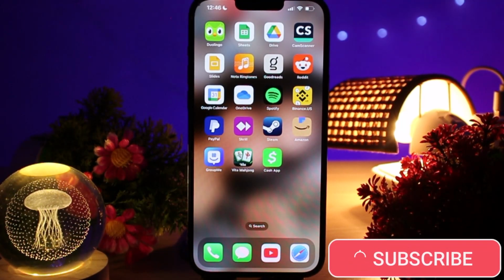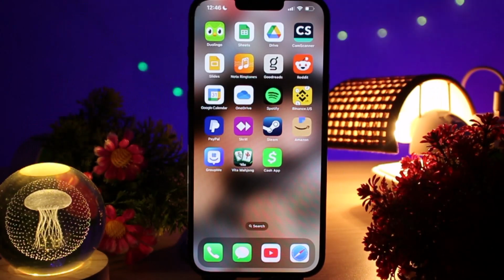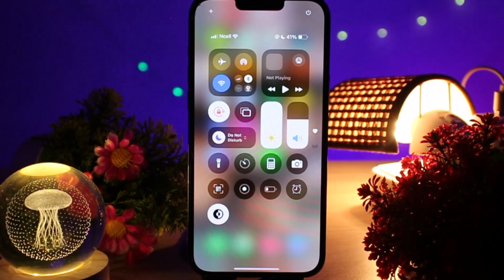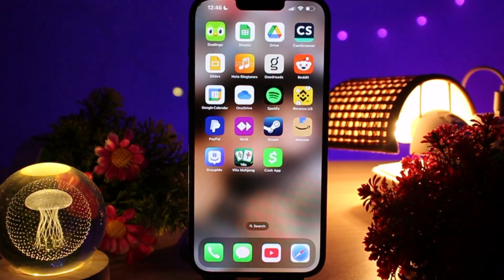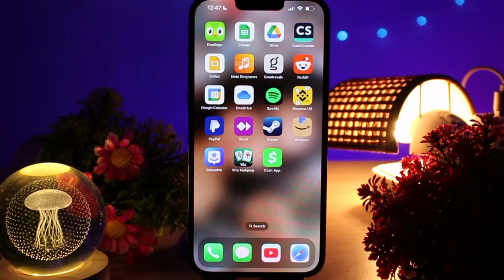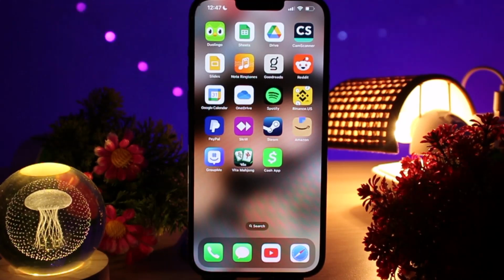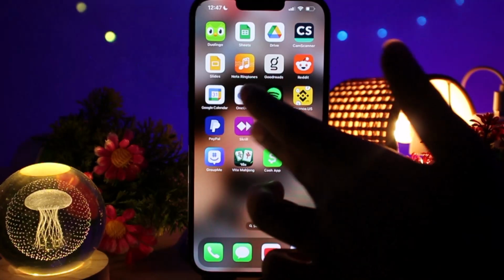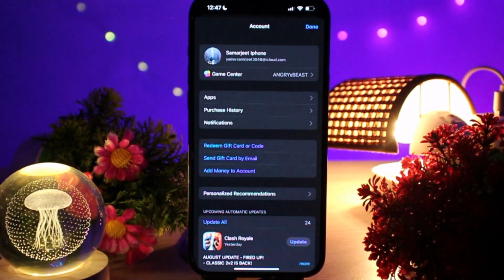How to Solve Error Code 0 on Cash App Transactions - Here's How - 2025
Want to know How To Fix Cash App Payment Error Code 0 but don't know how?
This quick video will guide you to Fix Cash App Payment Error Code 0

So, in this few simple steps you can successfully Fix Cash App Payment Error Code 0

Timestamps :
00:
00:
00:
00: